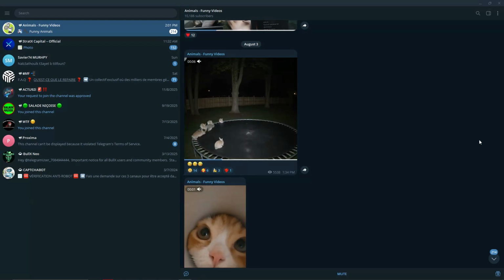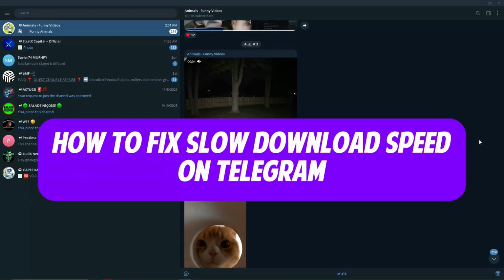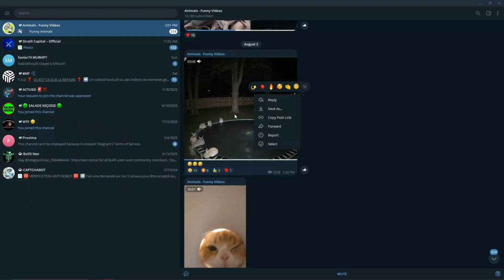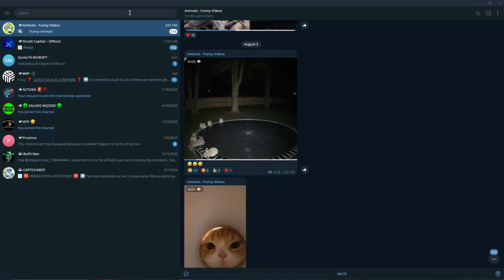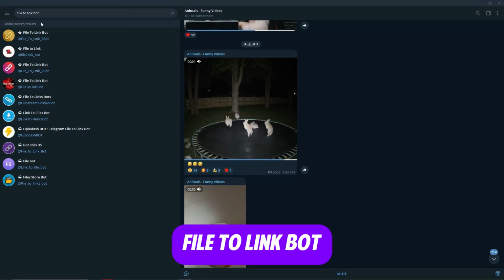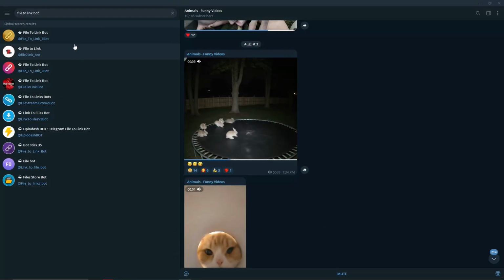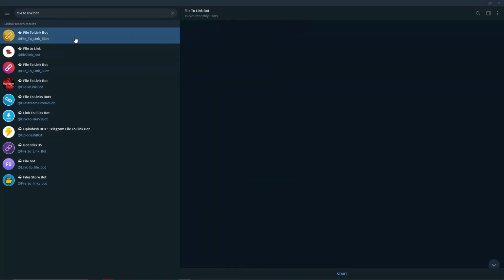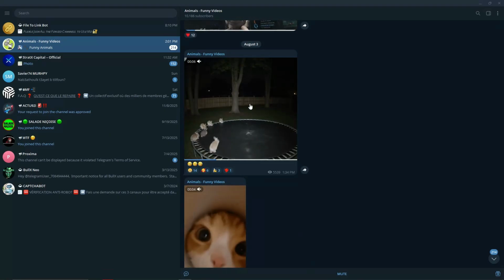How To Install Minecraft Java Edition on PC For FREE (Step by Step)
In this video, I’ll show you how to fix slow download speed on the Telegram app in 2025. This step-by-step guide will help you improve download performance by adjusting settings, clearing cache, and optimizing network connections.

Follow along to speed up Telegram downloads and get your files faster.